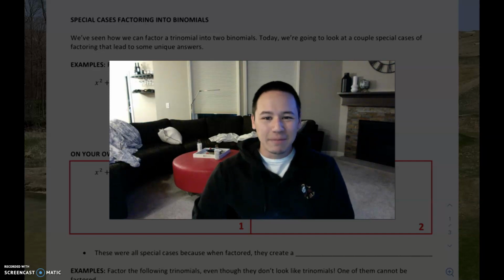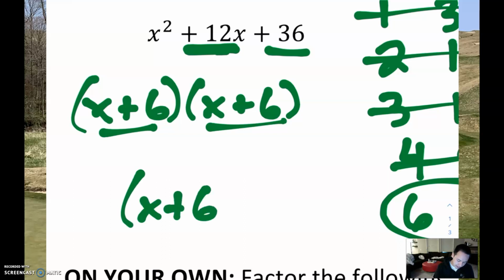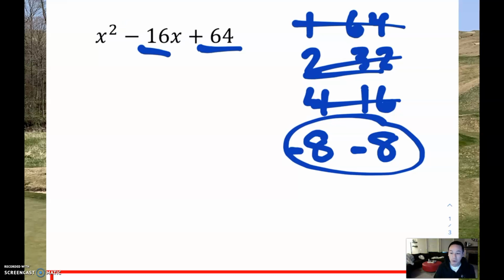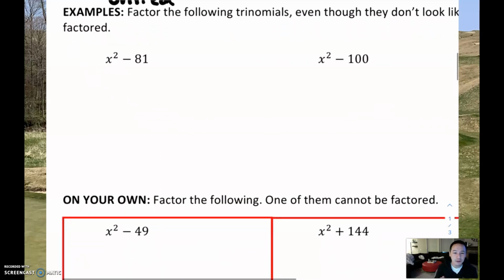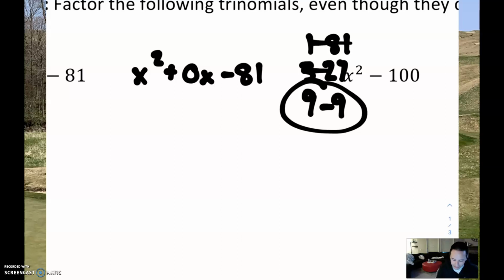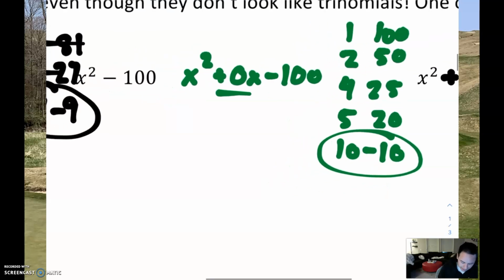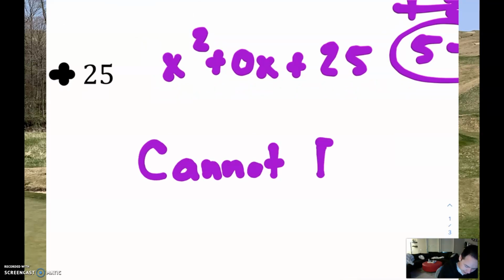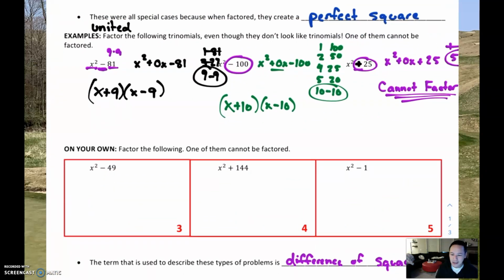Special Cases Factoring into Binomials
Special Cases Factoring into Binomials, including perfect squares and difference of squares